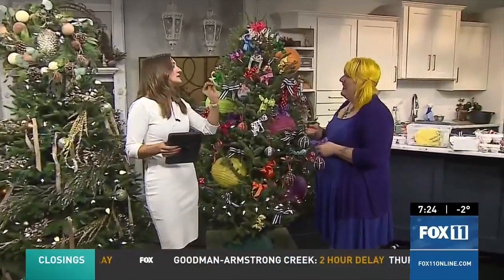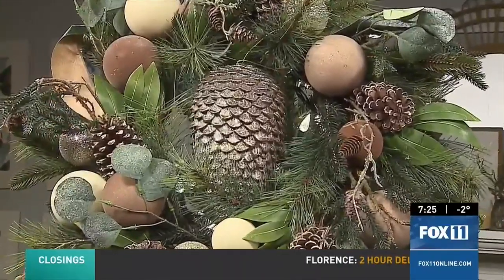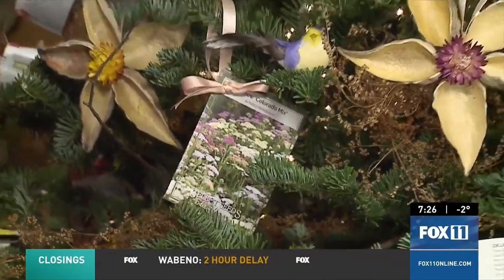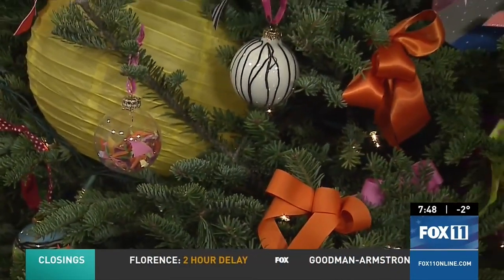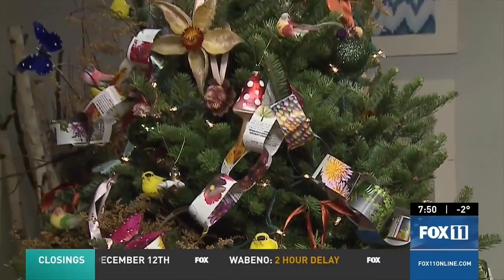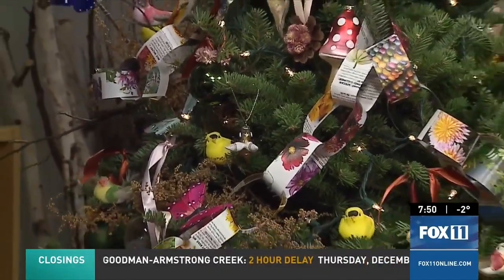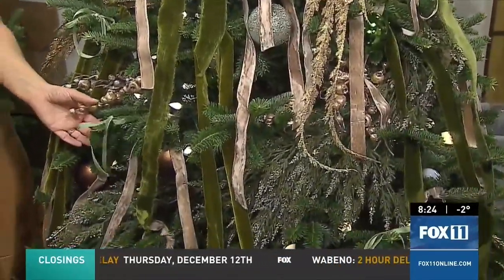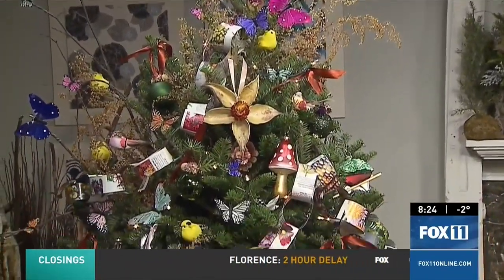Designers bring joy to military families with annual Tiny Tree Throwdown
It's beginning to look a lot like Christmas in the WLUK-TV FOX 11 studios! For 13 years, three local artists and designers have brought holiday trees to life in the Tiny Tree Throwdown. Each year, they come up with a new idea for the tree that will be delivered to a local military family.

WLUK is a WI based station and a FOX Television affiliate owned and operated by Sinclair Broadcast Group, Inc. Sinclair Broadcast Group, Inc. is one of the largest and most diversified television broadcasting companies in the country today.